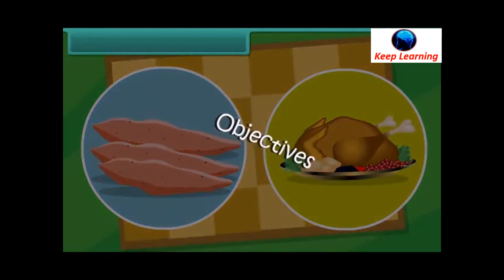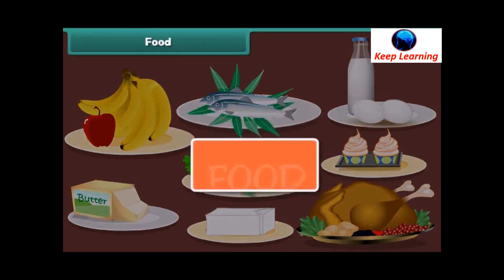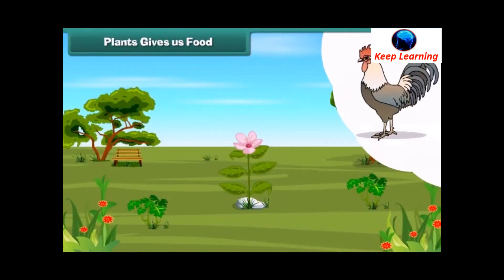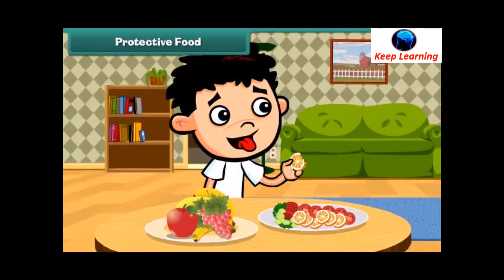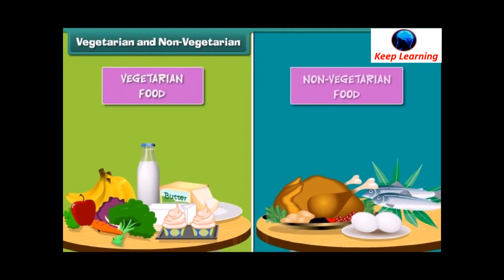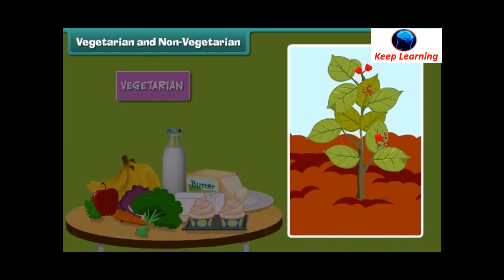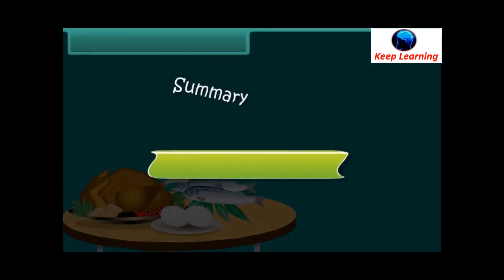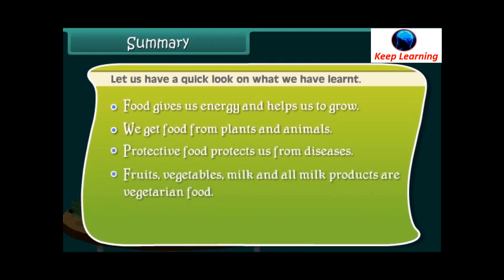Environmental Studies | Class -01 | Food | English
Food
Here come the sweet potatoes and here's the sunday meat i guess we must be ready now to eat eat eat we all like to eat tasty food. objectives- at the end of this lesson you will be able to define food tell sources of food know about the protective food differentiate between vegetarian food and non-vegetarian food we all need food to live we eat different types of food every day food gives us energy to work and play it keeps us healthy it helps us to grow strong we get food from plants and animals friends plants give us fruits and vegetables they are good for us animals give us meat eggs and milk hey friends food protects us from various diseases the food that protects us from falling ill is called protective food we should eat lots of spinach cabbage beans and fruits there are two types of food food can either be vegetarian or non-vegetarian do you want to learn more about it come let us learn fruits vegetables milk and all milk products are vegetarian generally we get vegetarian food from plants your favorite cheese and ice cream is a vegetarian food eggs chicken meat and fish are non-vegetarian food we get non-vegetarian food from animals
summary
let us have a quick look on what we have learnt food gives us energy and helps us to grow we get food from plants and animals protective food protects us from diseases fruits vegetables milk and all milk products are vegetarian food eggs chicken meat and fish are non-vegetarian food